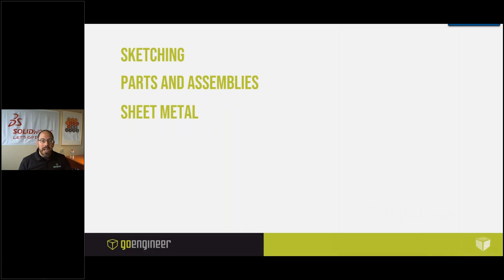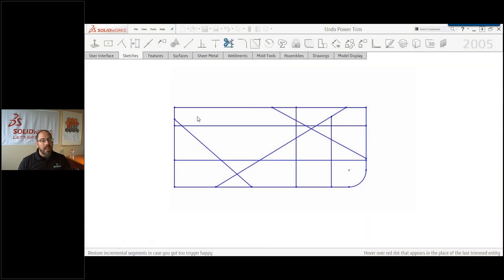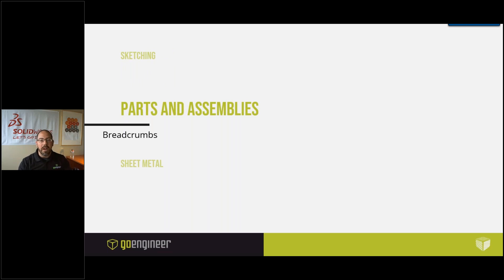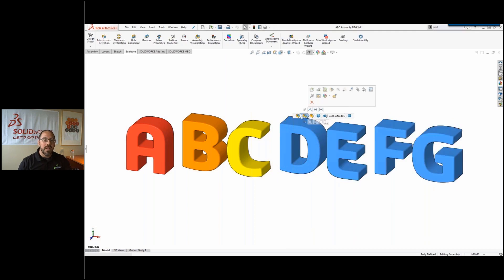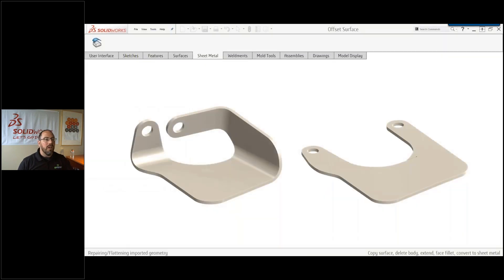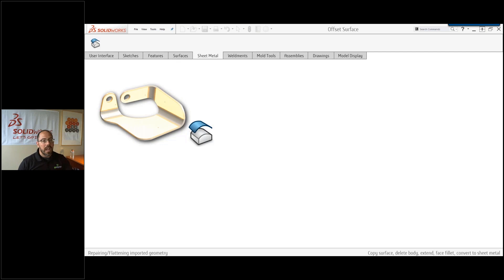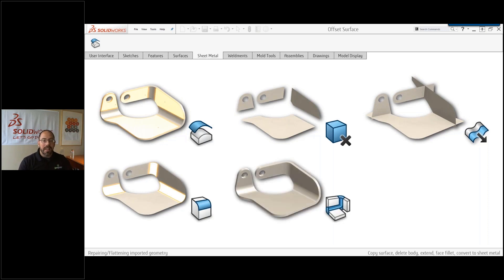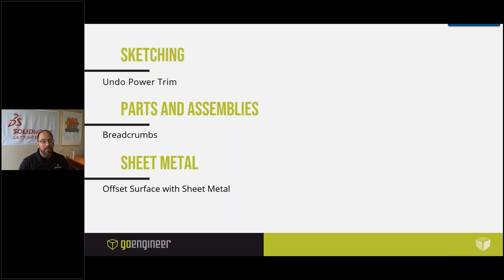SOLIDWORKS Sketching, Parts + Assemblies & Sheet Metal - How-To Hacks for CAD Users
Adam shares a walkthrough of his 3 favorite SOLIDWORKS 3D CAD tips:
Sketching: Undo Power Trim, a quick fix for over trimming your lines.
Parts & Assemblies: Breadcrumbs, a tool to dive deep into your model without searching through the feature manager, and instead access info at your cursor with Breadcrumbs.
Sheet Metal: Offset Surface with Sheet Metal, A technique to working with imported surfaces and turning them into a flat pattern.

Presenters:
Adam Stadelmann , Application Engineer at GoEngineer